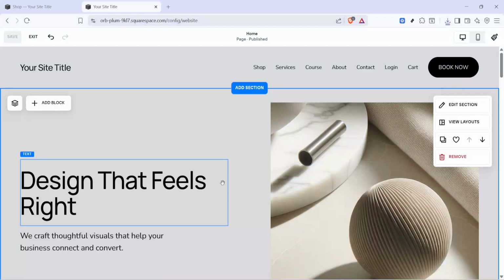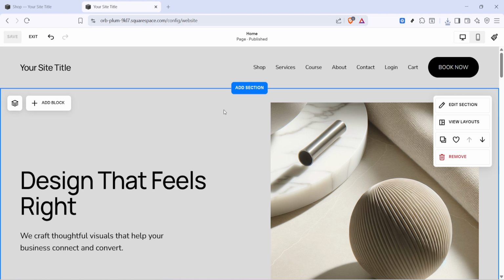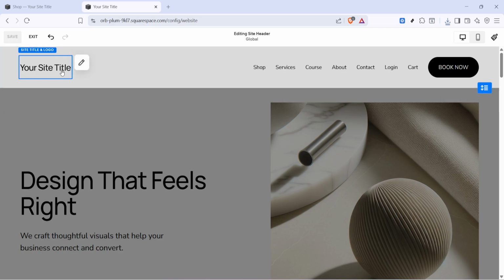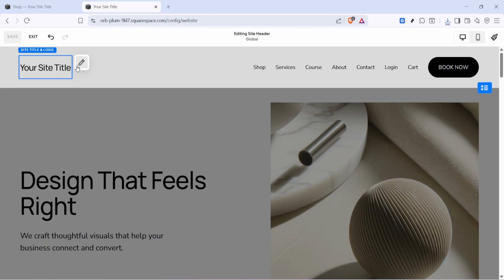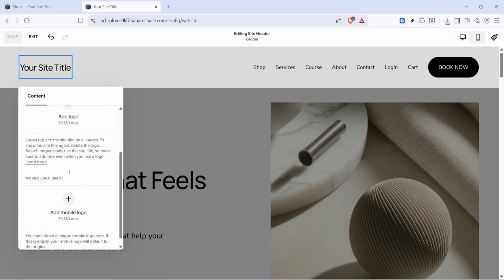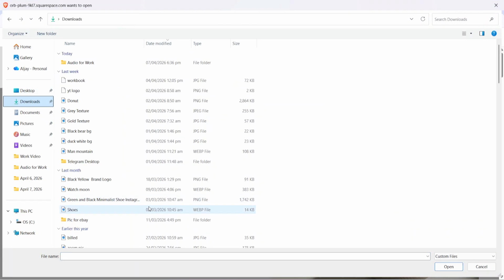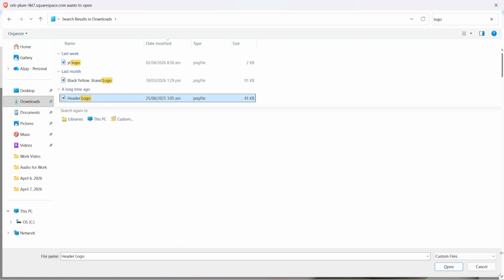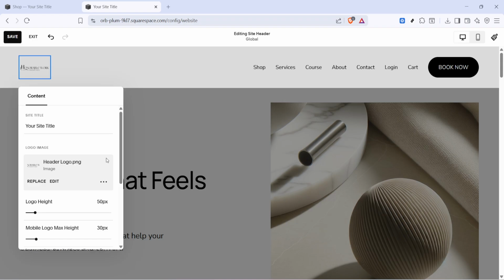How to use an image for your Squarespace header (Step By Step 2026)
How to use an image for your Squarespace header

In this video, I show you how to adjust your header in squarespace, how to make squarespace header smaller, how to add banner image to squarespace, how to use squarespace, how to hide the header in squarespace, how to edit header in squarespace, how to remove header content squarespace, how to edit site header in squarespace, how to style header links squarespace, how to adjust banner image size in squarespace, squarespace how to change background image, how to upload images to squarespace